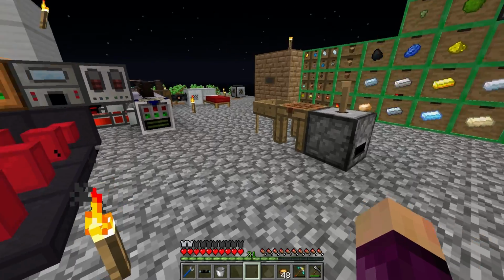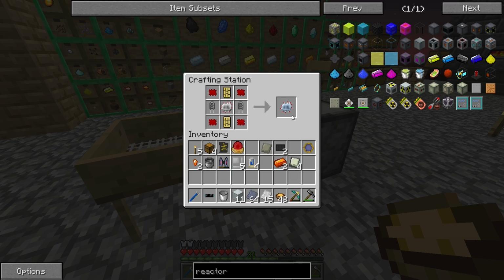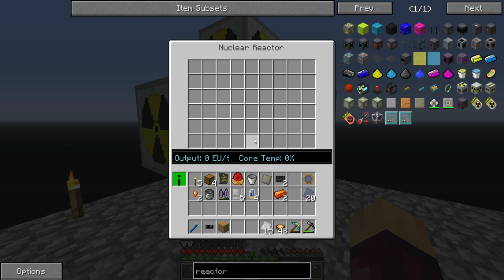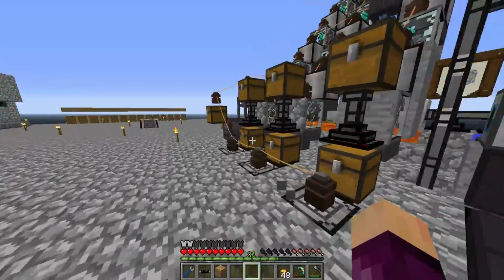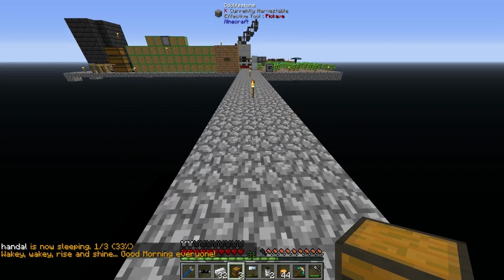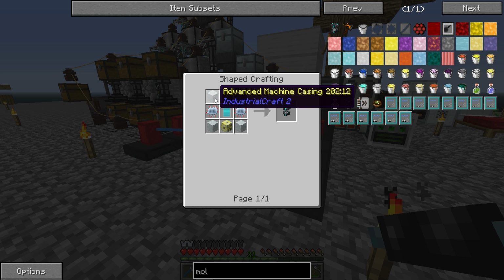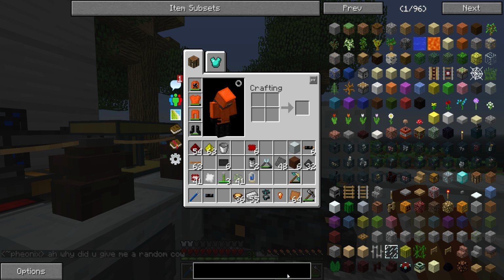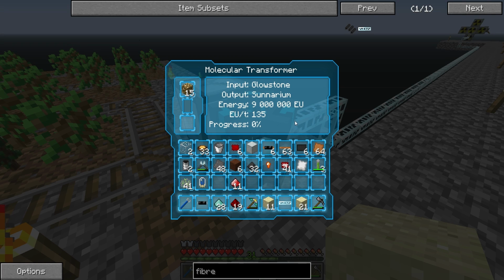FTB INFINITY EVOLVED SKYBLOCK - NUCLEAR REACTOR & MOLECULAR TRANSFORMER! #14 [Modded FTB Skyblock]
FTB INFINITY EVOLVED SKYBLOCK - NUCLEAR REACTOR & MOLECULAR TRANSFORMER! #14 with GamingOnCaffeine

(If you do not spawn at my island my island's coordinates at 1000, 61, 1000)